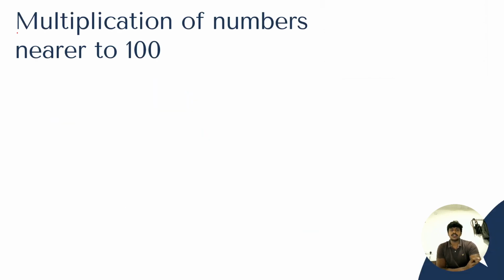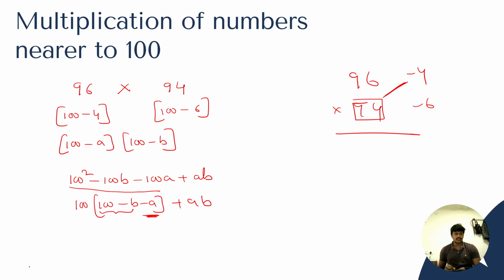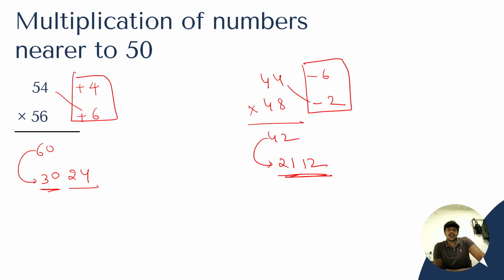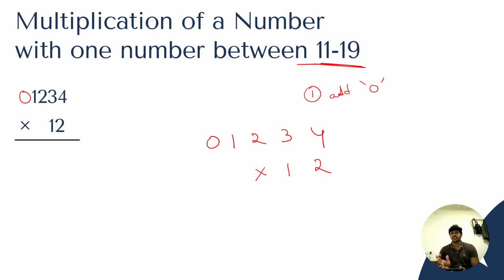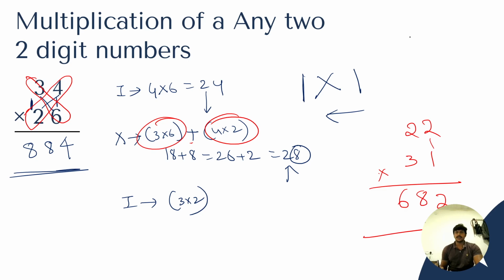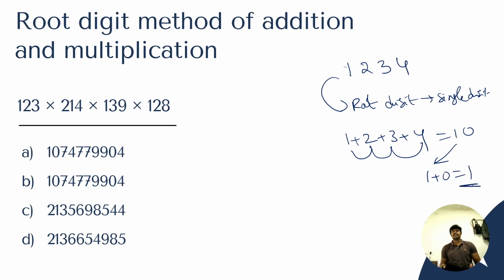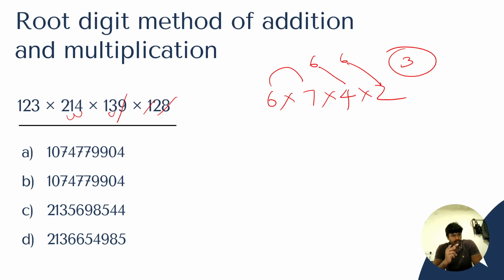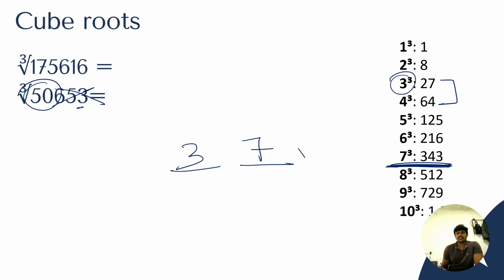Calculation Techniques for Competitive Exams & Placements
🚀 Master Calculation Techniques for Competitive Exams & Placements | Aptitude Shortcuts

Struggling with long calculations in aptitude exams? 🤯
This video will help you solve questions faster using smart calculation techniques — a must-know topic for placements and competitive exams.

In this video, you’ll learn:
✅ Fast calculation tricks for aptitude
✅ Shortcuts to save time in exams
✅ Mental math techniques for quick answers
✅ How toppers reduce calculation time
✅ Useful for both beginners & advanced learners

These calculation techniques are extremely useful for:
🎯 Campus Placements
🎯 Bank Exams (IBPS, SBI, RBI)
🎯 SSC (CGL, CHSL, MTS)
🎯 CAT / XAT / MAT
🎯 State & Central Government Exams
🎯 Any Competitive Exam with Aptitude

💡 If you want to increase speed and accuracy, this topic is a game changer.

👉 Watch till the end to understand how to think smarter, not harder in exams.

I regularly upload videos on:
• Aptitude Tricks & Shortcuts
• Placement Preparation
• Calculation Speed Techniques
• High-Level Practice Questions
• Real Exam-Oriented Concepts

Your support motivates me to bring quality exam-focused content ❤️